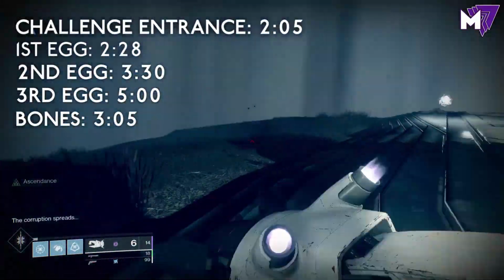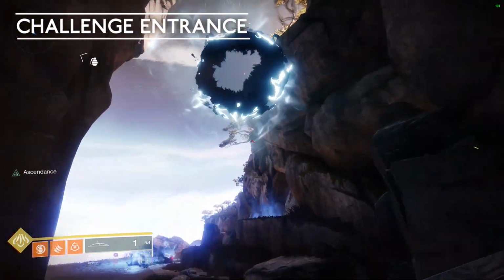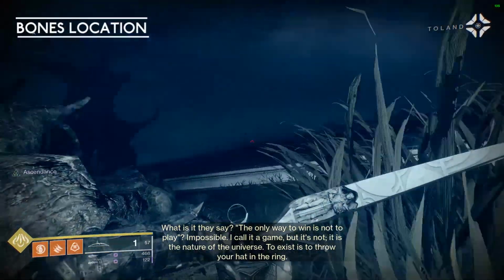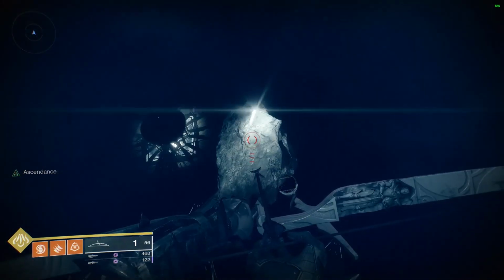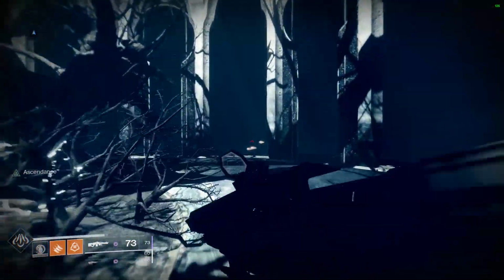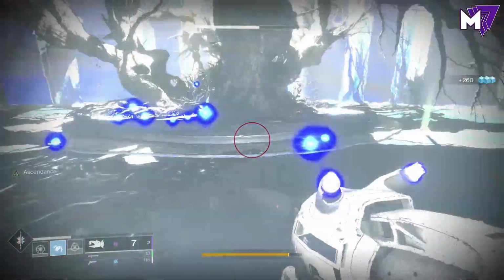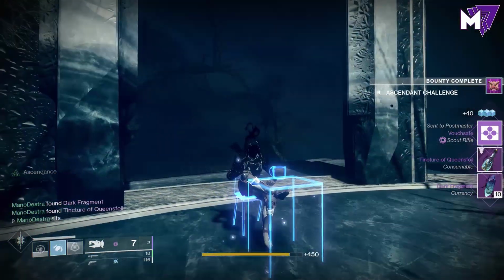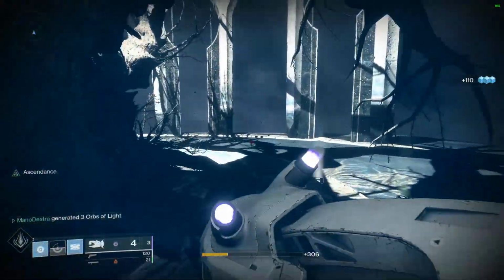Ascendant Challenge September 3 2019 Guide Solo | Destiny 2 | Eggs & Lore Locations | Time Trial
How to Solo Ascendant Challenge Sept. 3 2019 9/3/2019 September 3, 2019 Sept 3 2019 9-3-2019 Destiny 2 : Forsaken Solo Guide Weekly Reset Ascendant Challenge. "Ascendant Challenge September 3 " Agonarch Abyss Ascendant Challenge with 2 speed "time trial" run clips. TIMESTAMPS for Bones & Corrupted Eggs down below. There is a Reckoning and Menagerie Gear update that will give players more ways to get Spare Rations and more!

Reminder that there is a Mars Community Challenge this week as well!
Just a quick easy video of this run, and the lore items.  This video includes the Taken Corrupted Eggs and Ahamkara Bones Lore Locations. Remember that Iron Banner will be coming this week, so go get those quest lines done!  This will bring you everything you need to know on the September 3 Ascendant Challenge in Destiny 2 Forsaken from September 3rd 2019 to September 10th 2019 September 3, 2019 Sept 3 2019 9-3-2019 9/3/2019. 3/9/2019, 9/3, 3/9, 9-3, 3-9, 9-3-2019 in Destiny 2 Forsaken Expansion.

TIMESTAMPS:
Intro to Ascendant Challenge Entrance: Beginning to 2:05
1st Egg Location: 2:28
2nd Egg Location: 3:30
3rd Egg Location: 5:00
Ahamkara Lore Bones: 3:05 "Cosmogyre IV" Lore Location

(Reminder that Timestamps DO NOT always work on Mobile)

Reset is 10am PDT, 1PM EDT, Noon CDT, 11AM MDT. - I post this video slightly early so I can make content for the new week right off the bat! In addition, there is going to be maintenance before the reset as well! for more information.

Destiny 2 is a First-Person Open World Shooter, where players can gather together to destroy the forces of darkness, that caused a great Collapse of our civilization. Travel from Mercury, Nessus, Titan, Io, to Mars, the Moon, and the Rings of Saturn, as we fight to restore Earth to it's Golden Age.